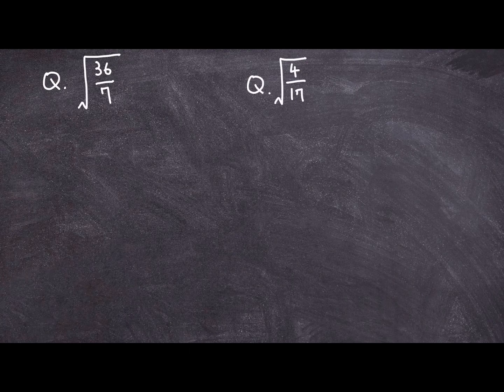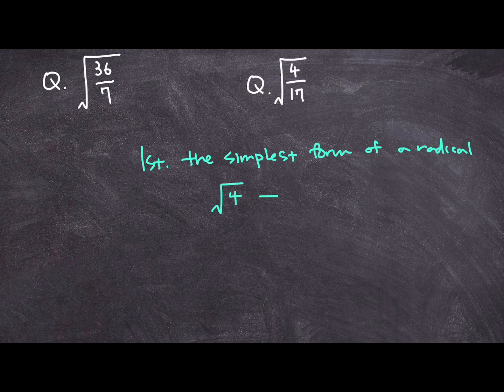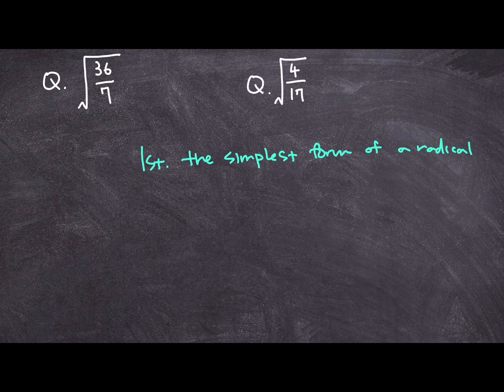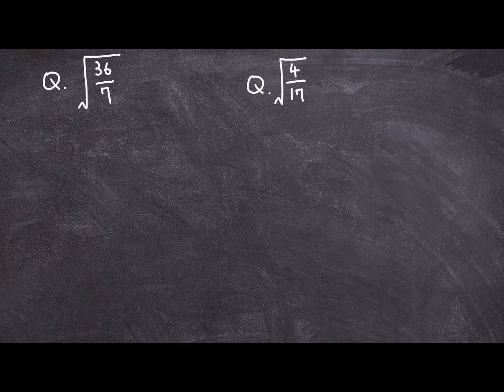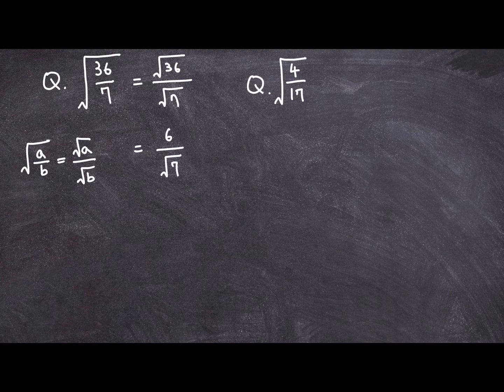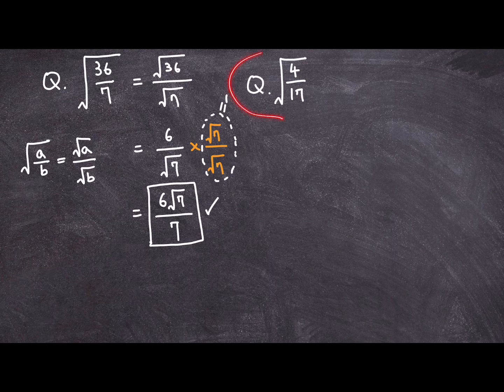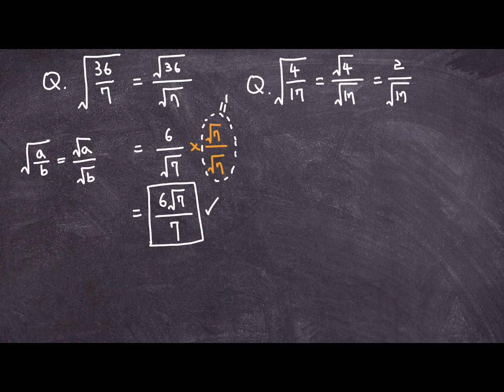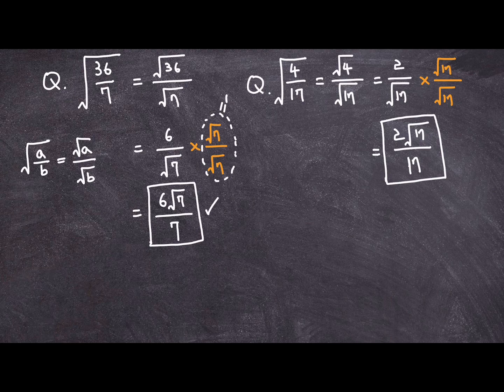[MATHit] How To Simplify Radical Expressions in Under 5 Minutes!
How to rationalize the denominator to get rid of a square root from the denominator of a fraction